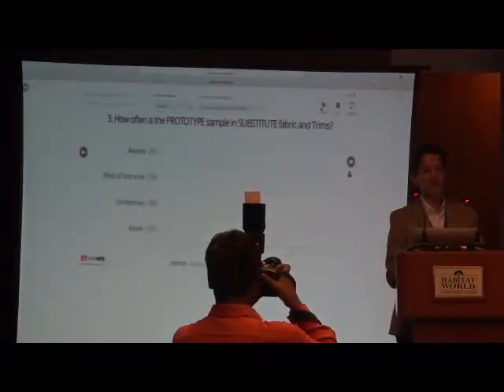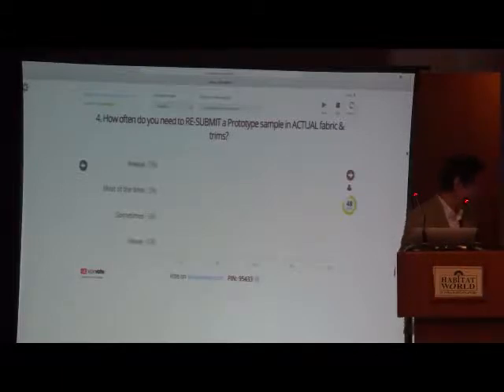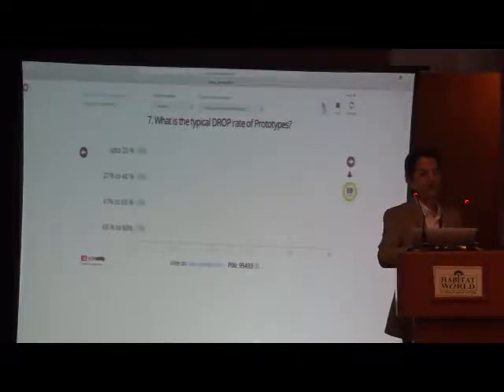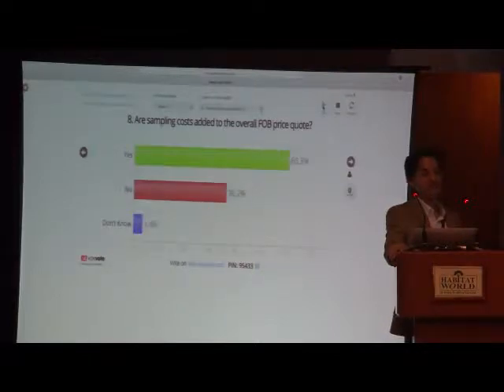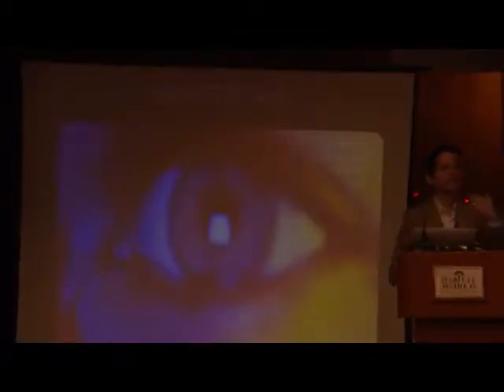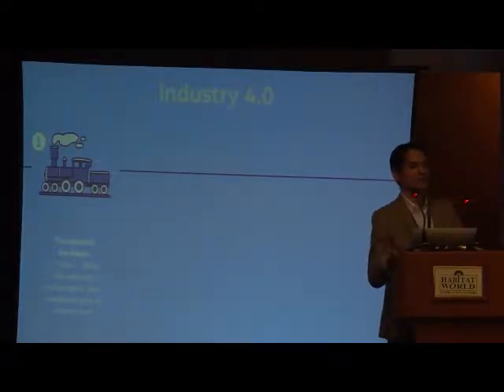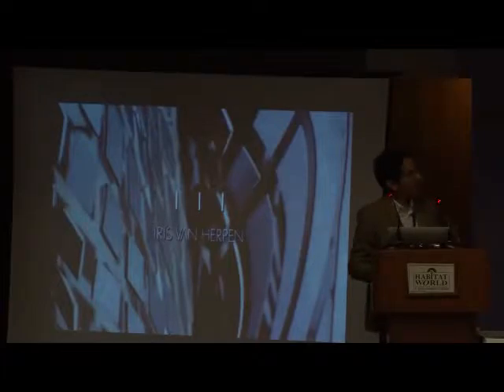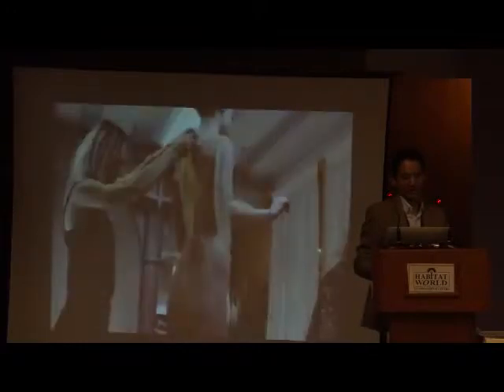ICAHT-2019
Accelerating Product Development in an Industry 4.0 World
Mr. Nitin Gupta, Executive Vice President, Innovation & Technology, Asmara International Ltd